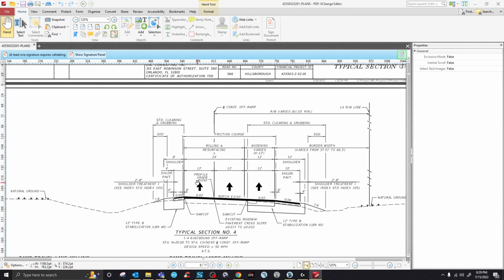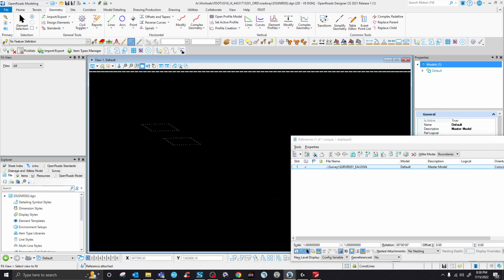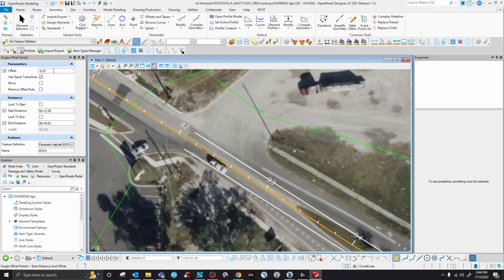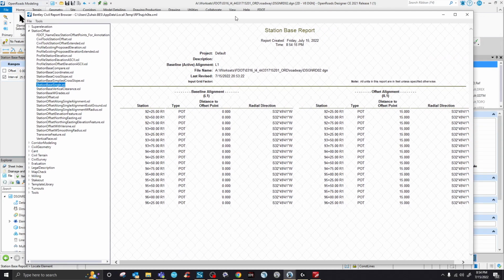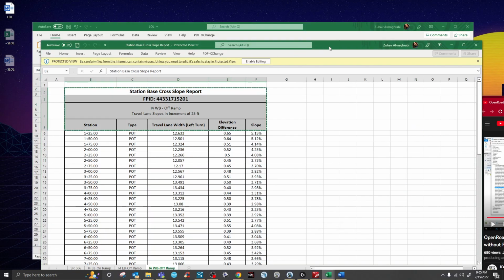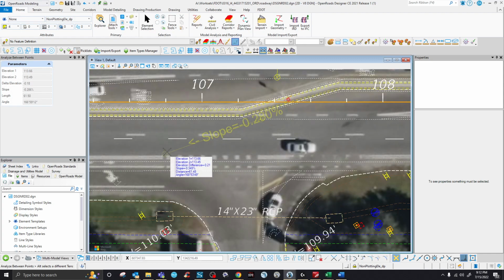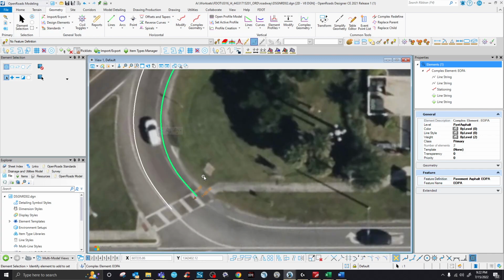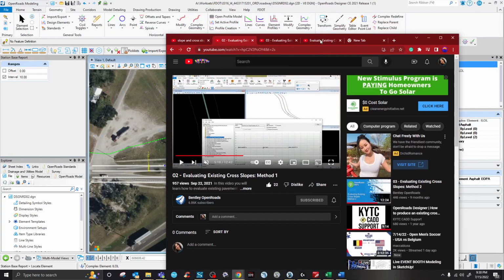Evaluate Existing Cross Slopes without Running a Template in OpenRoads Designer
This video will show you how to get an existing cross slope without the need for running a template or 3D model.
If you still need to run the template here are two videos from Bently showing you how:
And, I want to shout out to KYTC CADD Support, they have similar videos and a great selection of Videos for ORD.
Also, FDOT's great video of how Evaluate Existing Cross Slopes - for MicroStation "SS4", even though it is an old video the same concept still applies for ORD.

XO